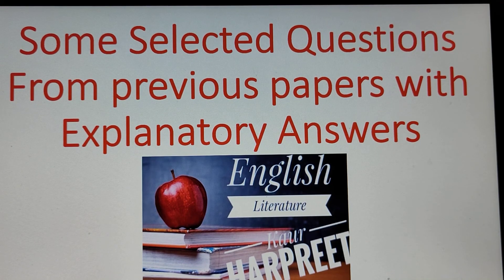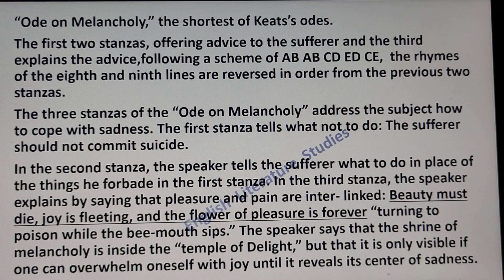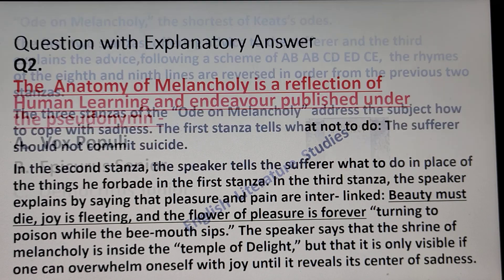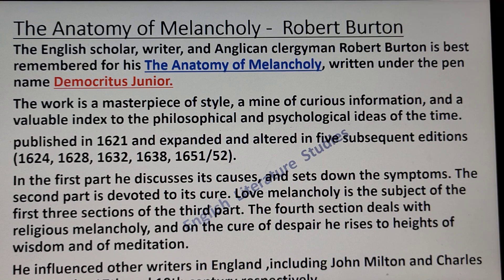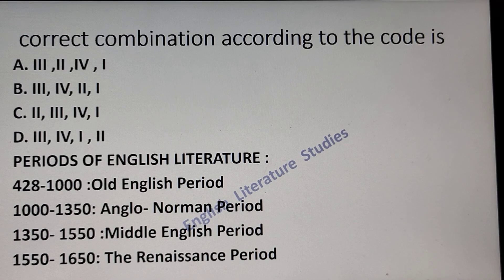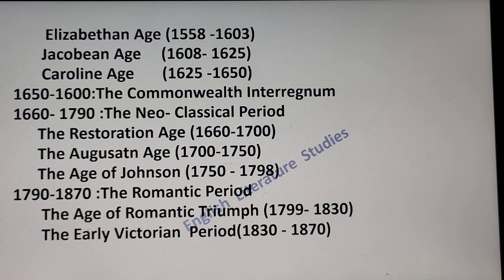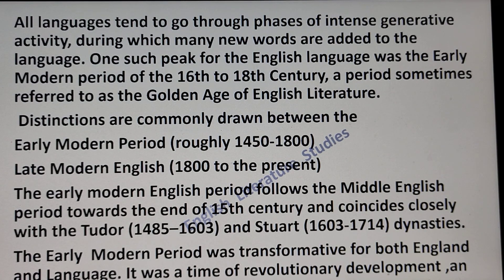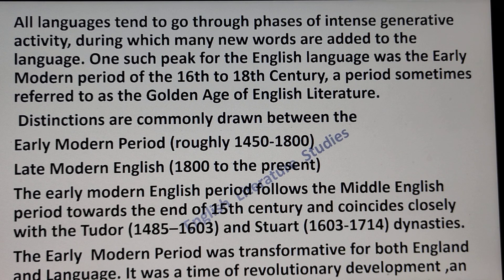Important questions for UGC /NET from previous papers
Today let us discuss about questions from previous papers with explanatory answers for UGC/NET